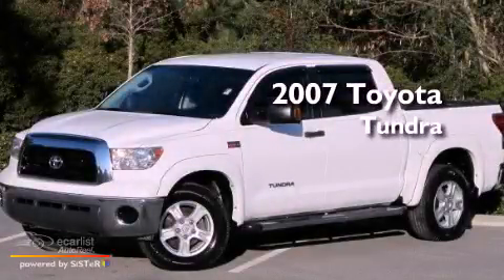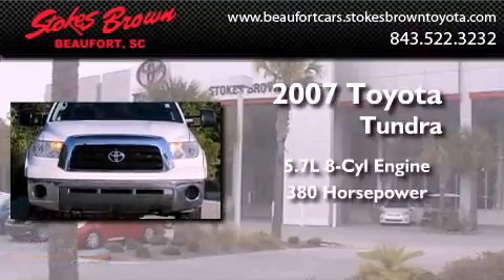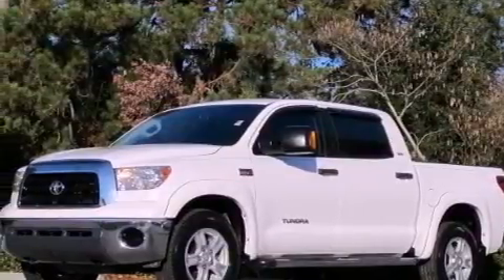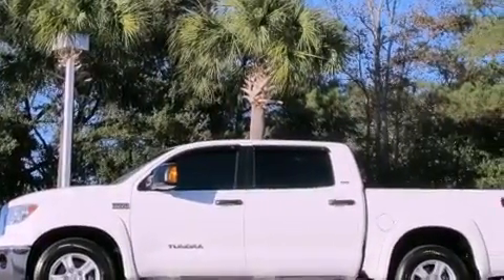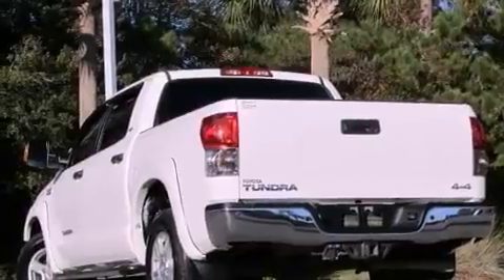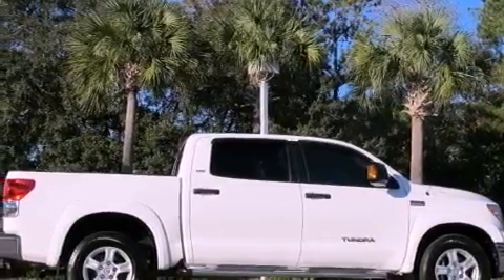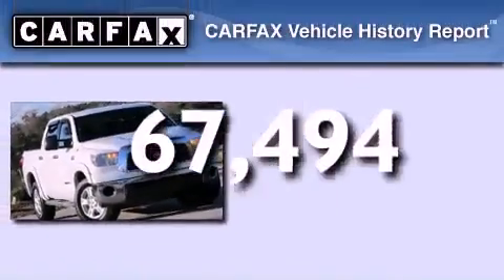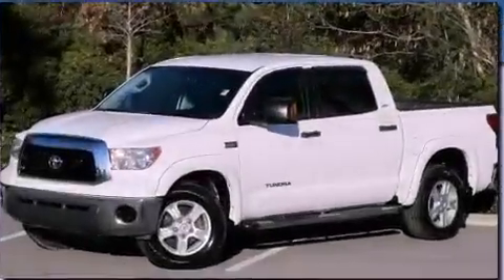Preowned 2007 Toyota Tundra Beaufort SC 29906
Year : 2007
 Make : Toyota
 Model : Tundra
 Engine : 5.7L DOHC EFI 32-valve V8 engine
 Trans . : Automatic
 Exterior : White
 Miles : 67,494
 Interior : Other